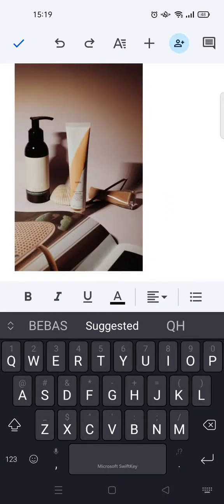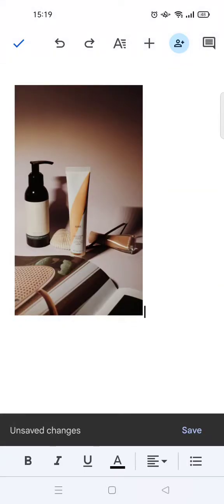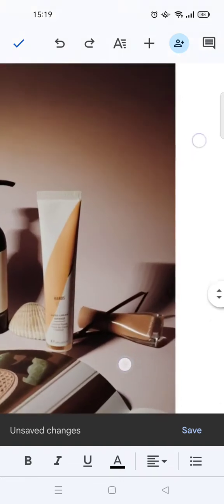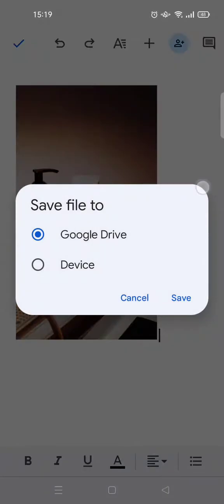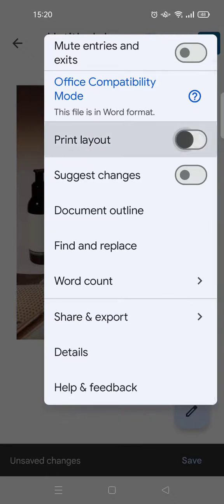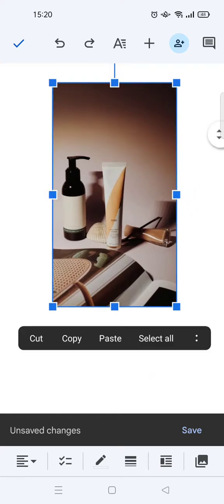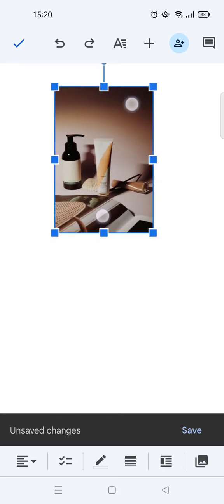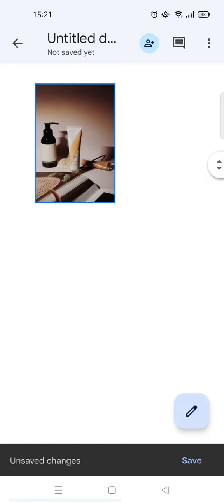How Can You Crop and Resize Images in Google Docs? | Google Docs Mobile Apps Tutorial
Here's how to resize your image in Google Docs Mobile Apps